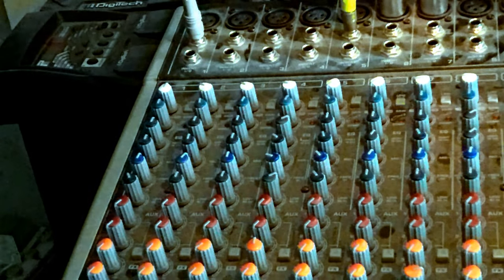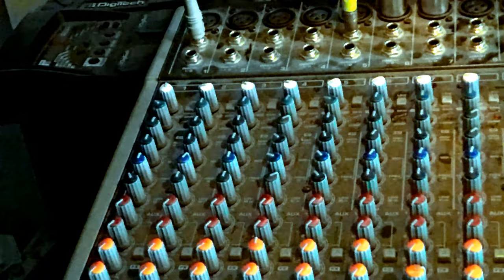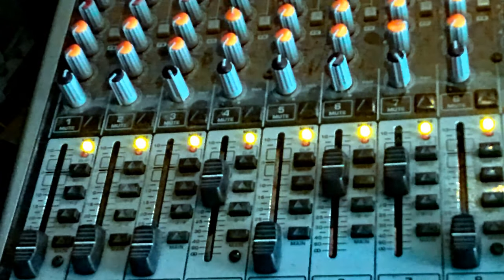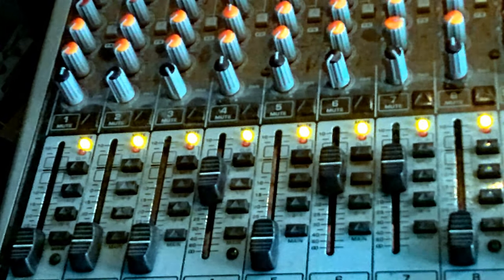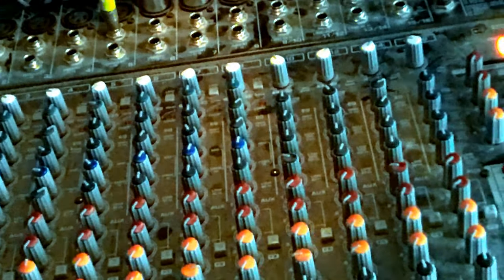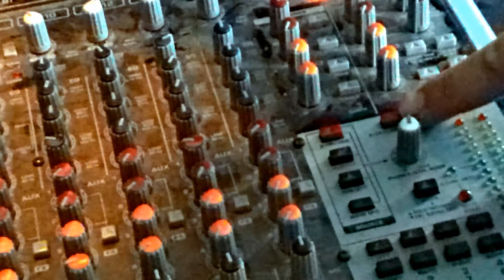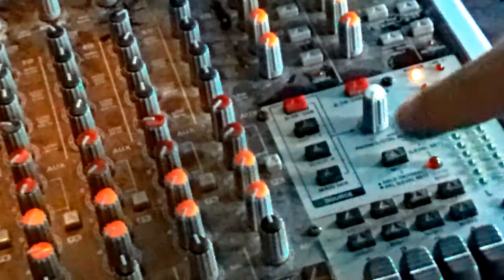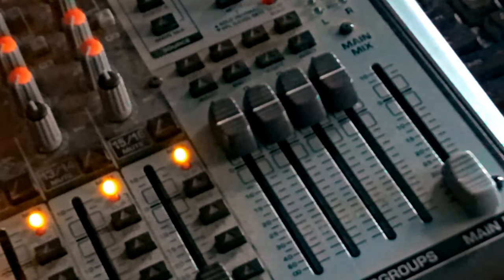Behringer XENYX X2442 USB Mixer Tutorial Part 1(The Front Panel)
Hello everyone, in this video I go over the front panel of the Behringer XENYX X2442 USB Mixer, and give you a review on it as well. In Part 2 I will cover the back panel and demo the sound. Part 2 will be uploaded next Thursday. Sorry if the video looks dark I didn't have the best lighting when filming. Thanks. I upload Music Tutorials, and Gear Reviews every Thursday, and Music when I have it on Sundays. Please feel free to Share this video with friends and family to give the video more exposure, and/or if you know someone who is looking for a mixer like this one. Thanks. Check out some more videos on the screen and in the cards if you'd like, and I will see you next Thursday for another video.

Link To Mixer

Last Weeks Video is a Review Video on the Samson HP30 Headphones if you'd like to check the video out.

The link to my PayPal is linked below in the description if you would like to donate $5.00 to my channel to keep it Alive in the long run. Thanks.

Note: Donating $5.00 to my PayPal is optional, but it would help keep this channel Alive in the long run. Thanks.